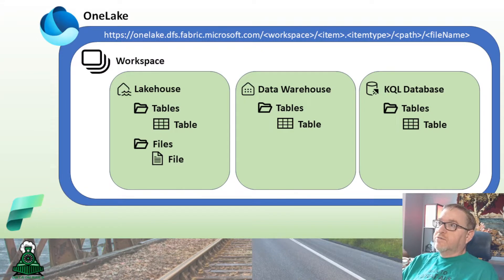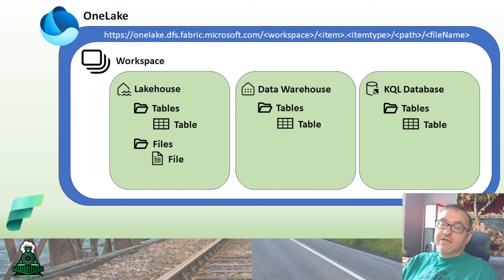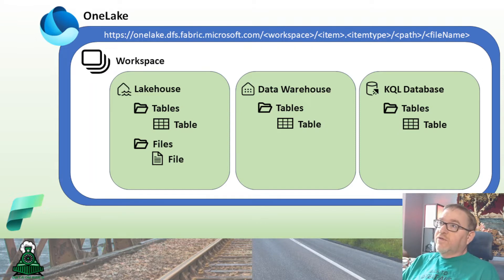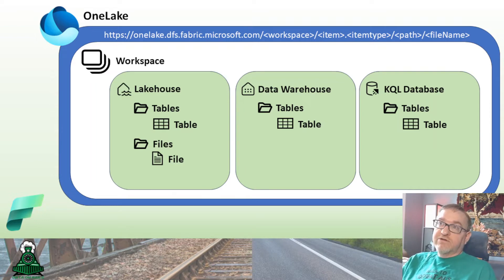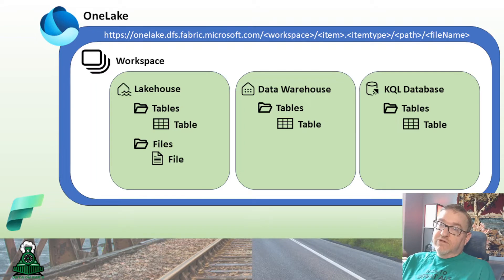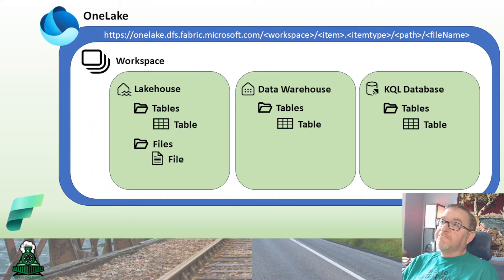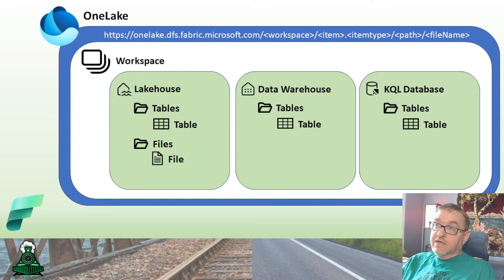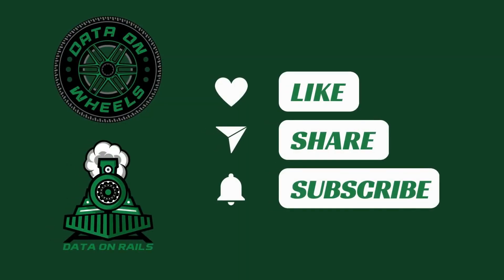Fabric 5 - Introduction to the Series and OneLake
Welcome to Fabric 5 by Data On Wheels. This is the introduction to our series where we will take around 5 minutes (5 minutes of Fabric) to discuss an architectural topic around Microsoft Fabric. In this video we'll introduce the series as well as deliver a quick overview of OneLake before we dive in deeper.